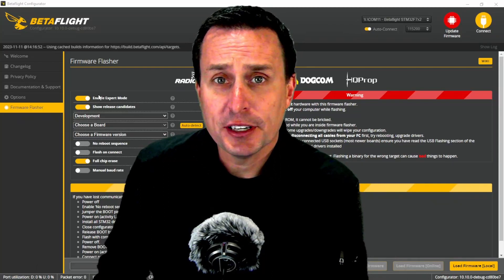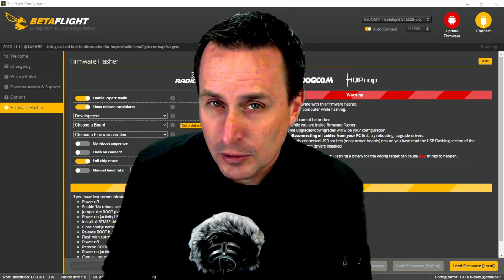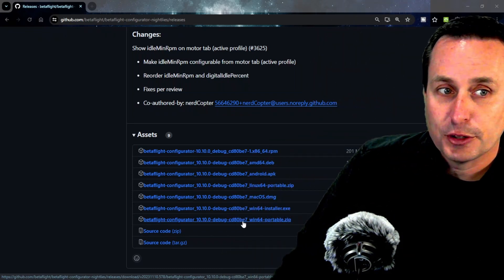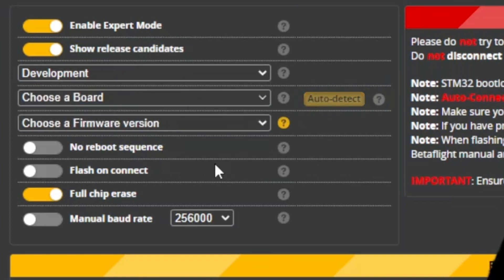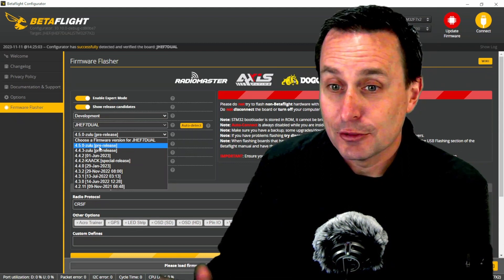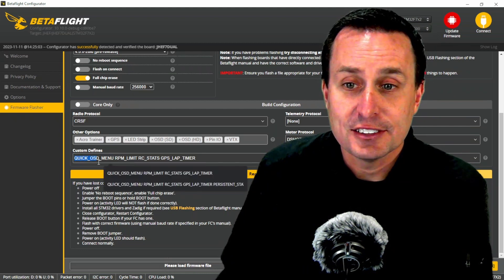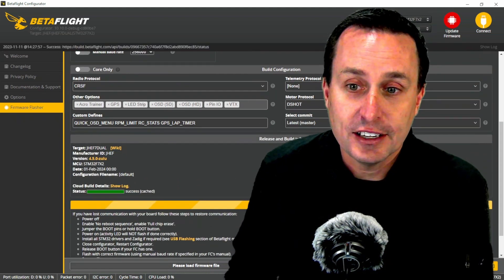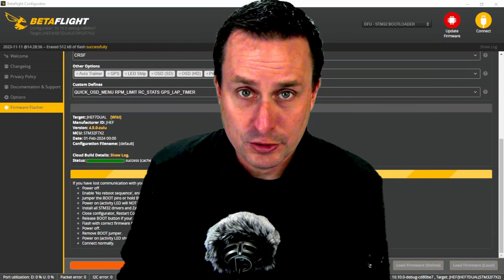📢 Betaflight 4.5 👇👇CUSTOM DEFINES 👇👇 | How to Flash Special Features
Custom Defines:
QUICK_OSD_MENU RPM_LIMIT RC_STATS GPS_LAP_TIMER

00:00 - Start
00:56 - Download BF Configuration 10.10.0
02:09 - Flashing BetaFlight 4.5
03:40 - Betaflight 4.5 Secret Custom Defines